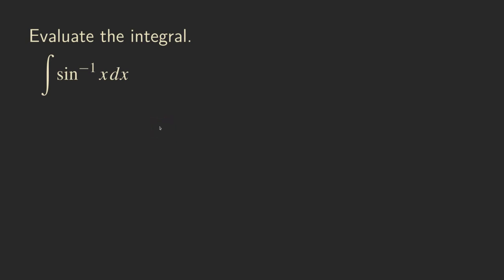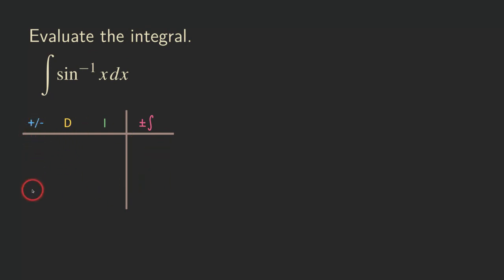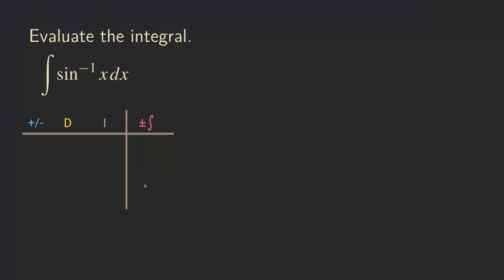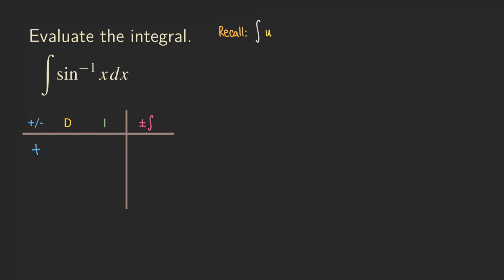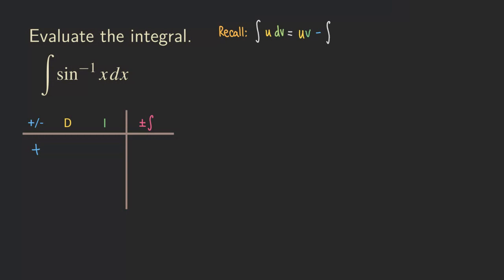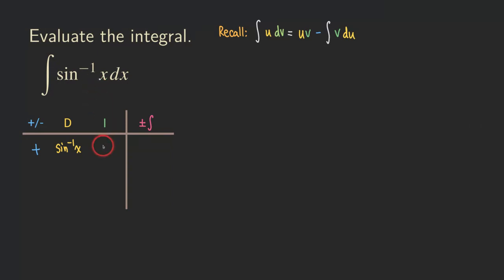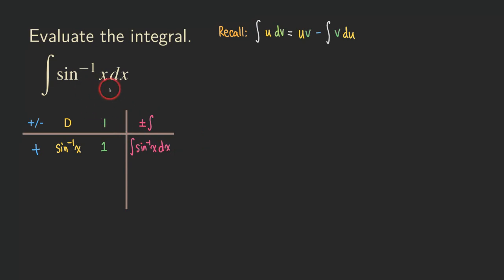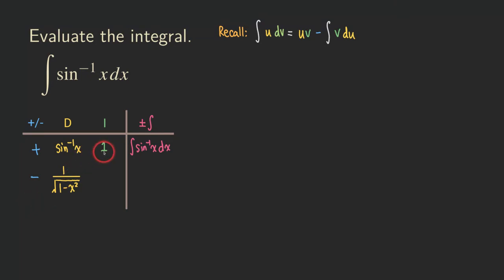Integral of Sine Inverse or Arcsine of x by Integration by Parts Tabular Method | Glass of Numbers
In this video, we are integrating an inverse trigonometric function - the sine inverse!

You can do the same thing for other inverse trig functions!

We are using the traditional method in this video. It's a simple process compared to a product of exponential and trigonometric function. We only need to do IBP once and let u = arcsin(x).

See how to find the antiderivative of Sin^(-1) x using the traditional method of integration by parts (IBP)

See how to find the antiderivative of Tan^(-1) x using the tabular method of integration by parts (IBP)

See how to find the antiderivative of Tan^(-1) x using the traditional method of integration by parts (IBP)